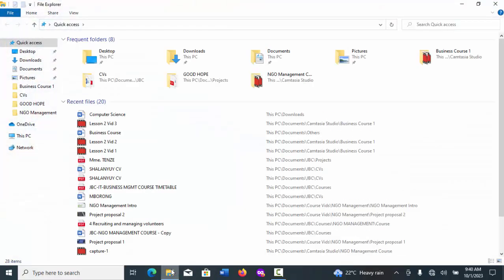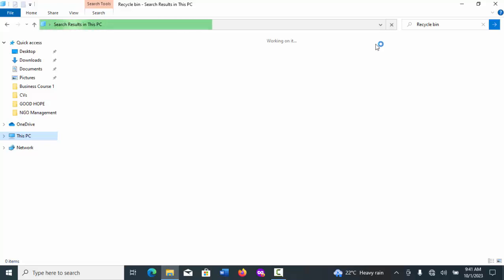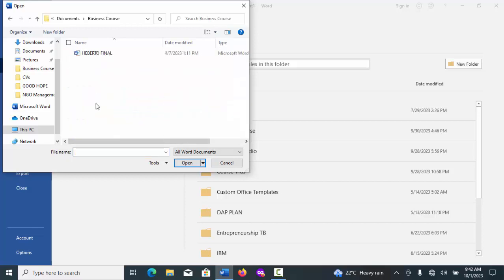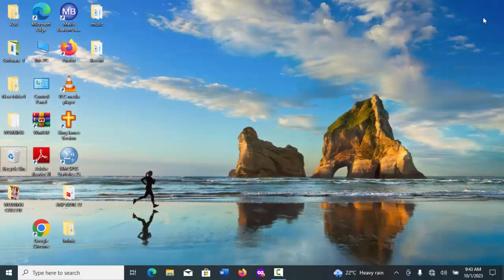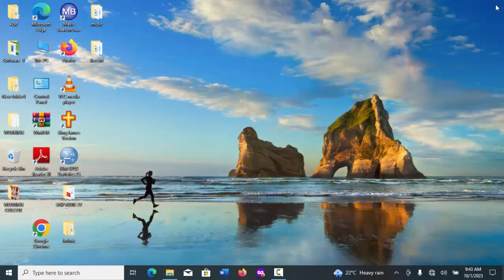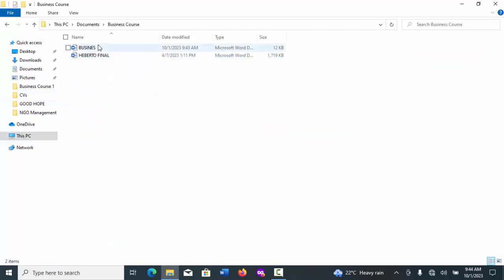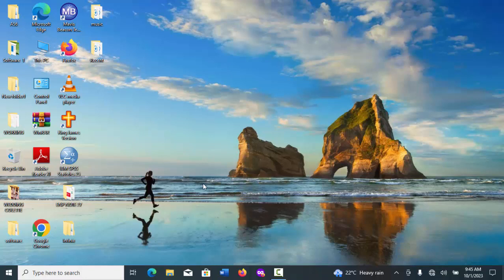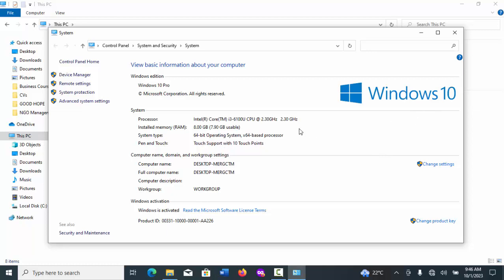Introduction to Computer Studies 4